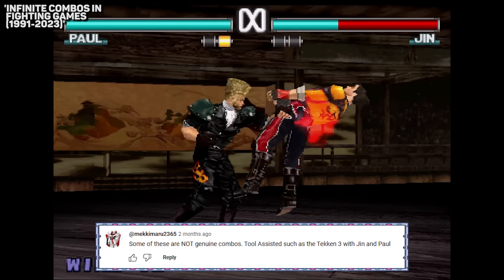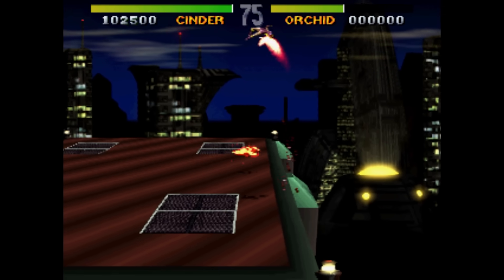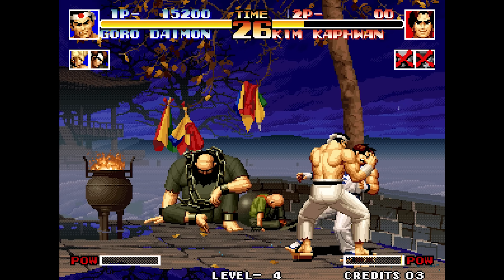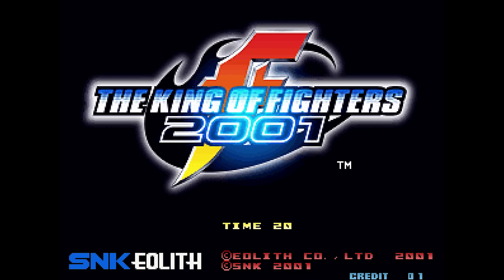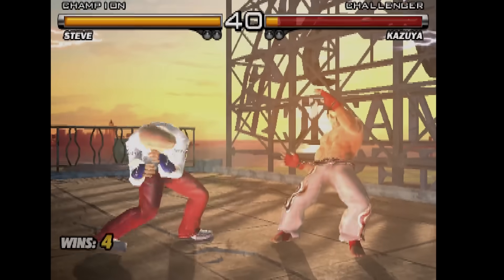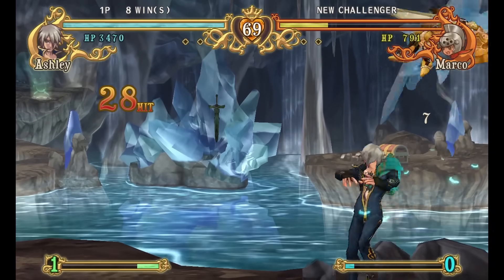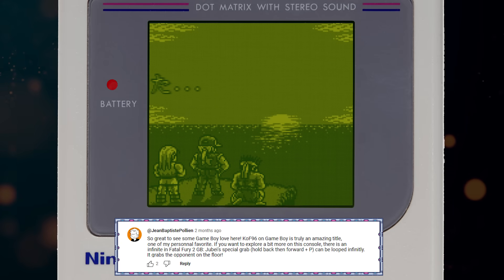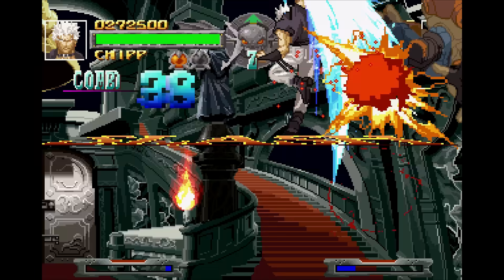Viewers tell me what infinite combos to do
Thought it would be fun to go through the comments on my infinite combo video. Some criticism and lots of suggestions for stuff I didn't include. Which is great because I get to do some of them in this video, so thank you everyone!

I've also done an arrange album which you can download for free

00:00 - Tekken 3
00:45 - Tekken 4
01:07 - Killer instinct
02:23 - Darkstalkers
03:11 - KOF
05:51 - Iron Man
06:27 - SF2:CE
06:52 - Tekken 5
07:16 - Fatal Fury 3
08:15 - Clayfighter
08:33 - Battle Fantasia
08:58 - Music Feedback
09:26 - Mortal Kombat
10:06 - YuYu Hakusho
10:27 - Gameboy section
10:37 - Fatal Fury 2 GB
11:00 - Fatal Fury 3 GB
11:14 - Double Dragon
11:31 - Karnov's Revenge
11:52 - Guily Gear